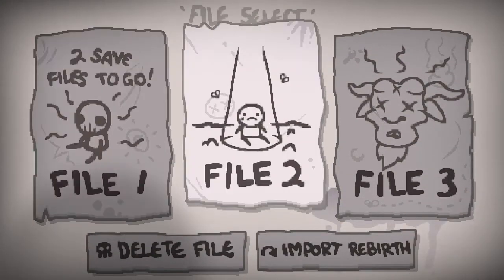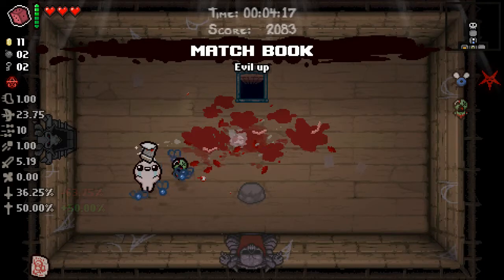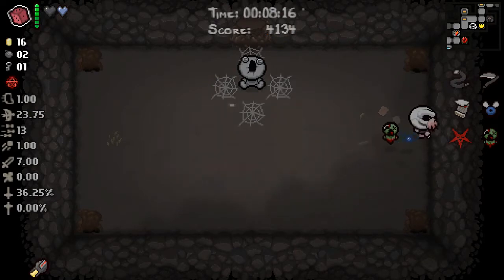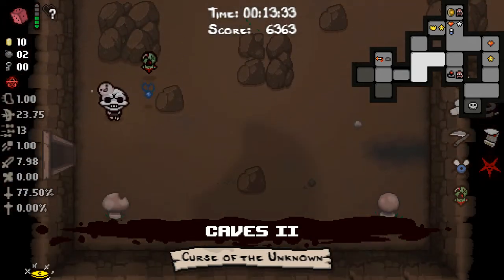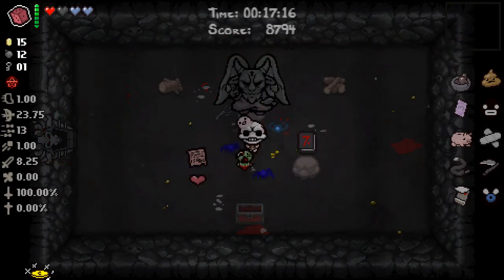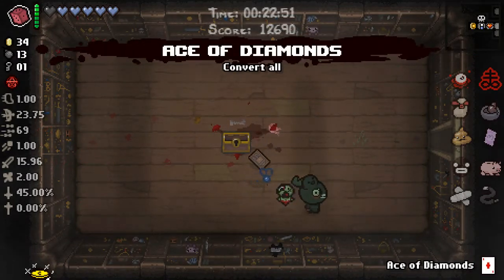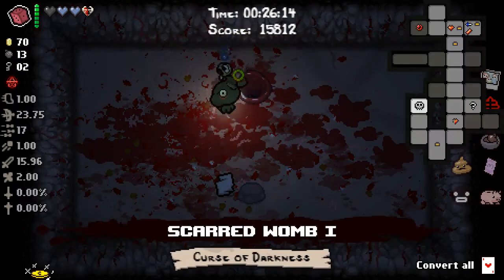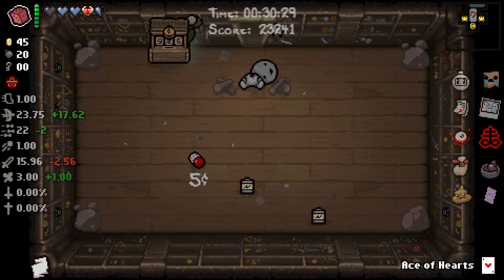Bread -- MusicalConman Plays The Binding of Isaac: Afterbirth+, Episode 50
It's been 50 episodes now! That's a bunch. I'm making bread.